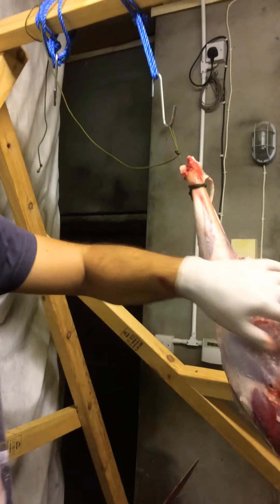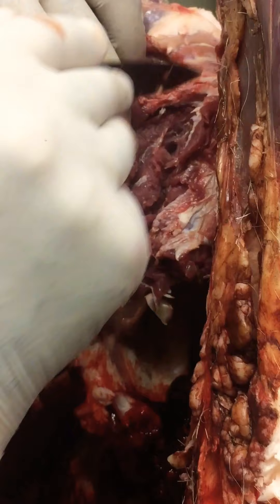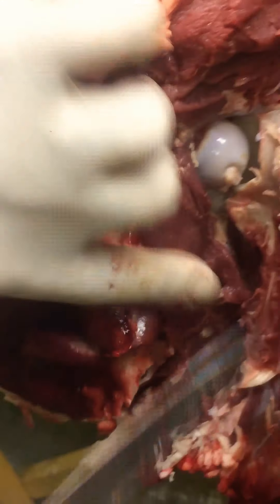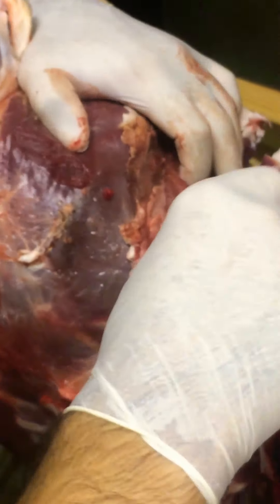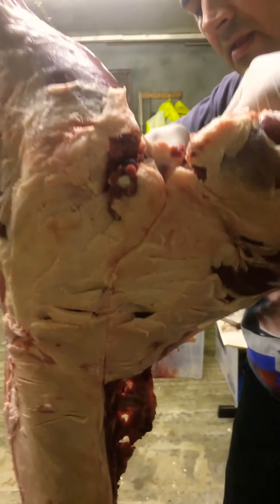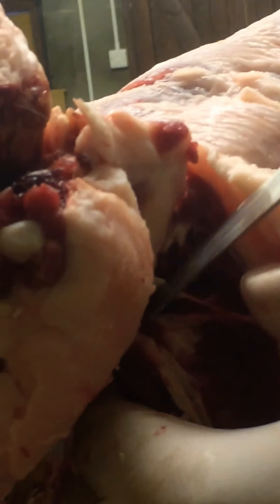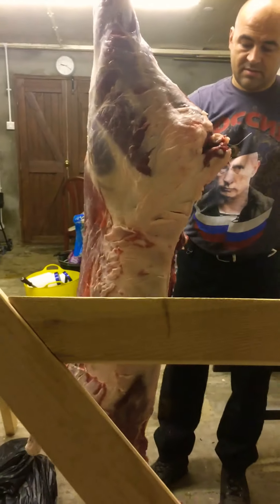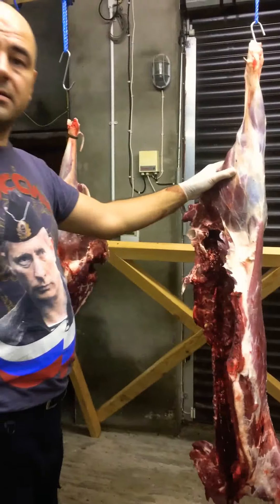24 September 2019